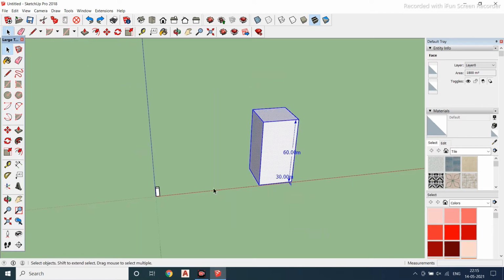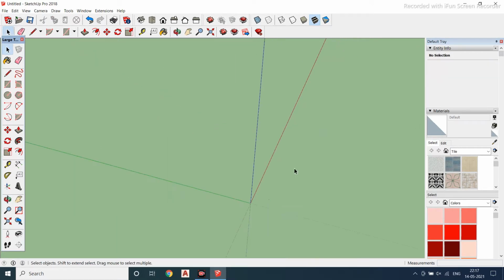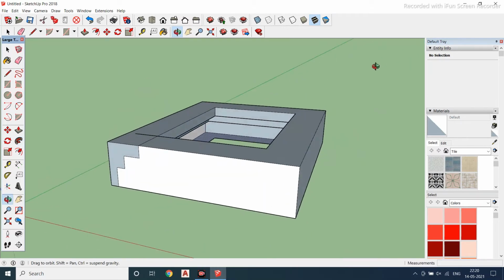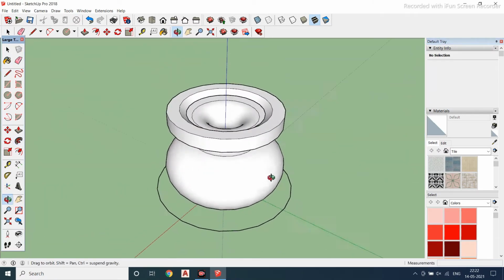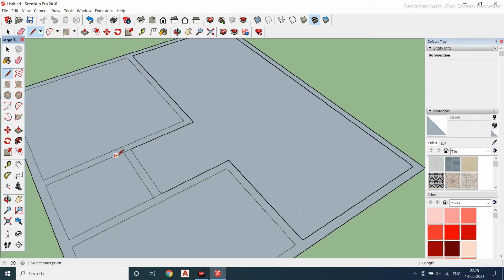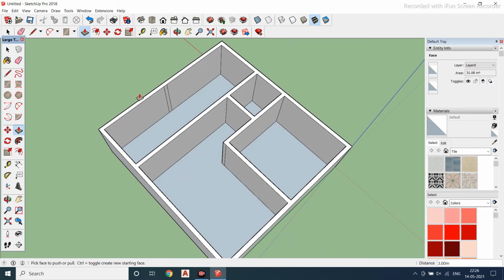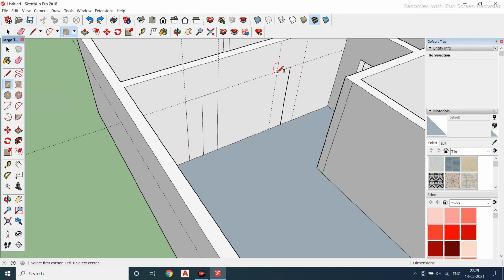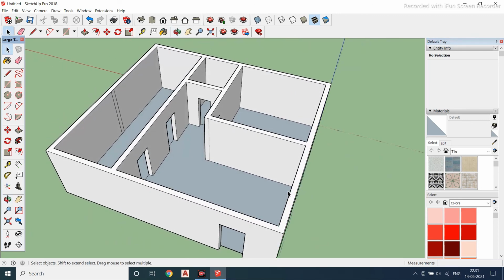How to use modifier tool in Sketch up Civilparadise to build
Hello friends,
I have created videos to build career in civil world. In this video we will be learning about modifier tools and work out a rough plan.

Share and

My channel